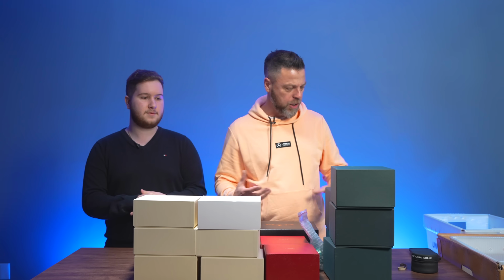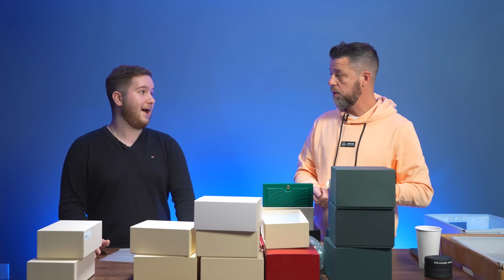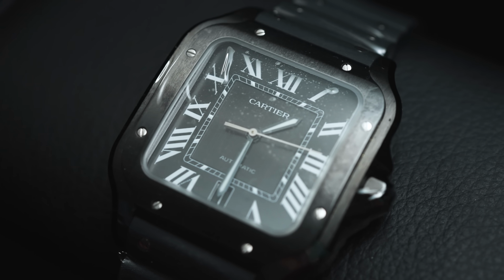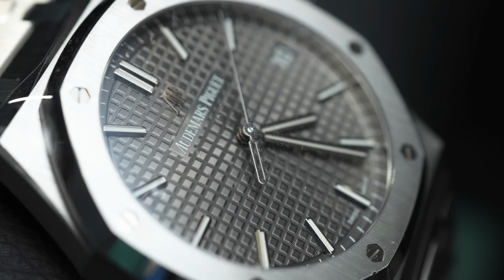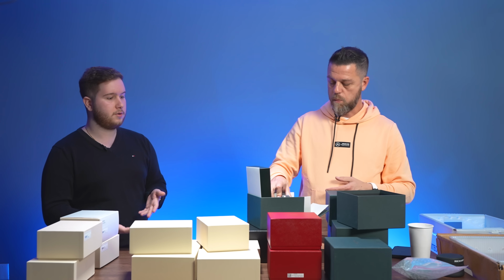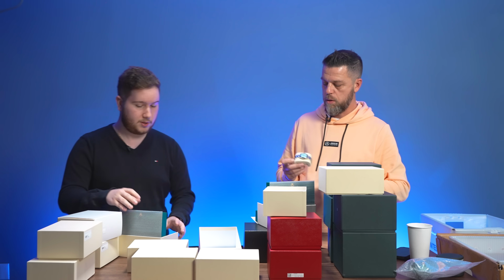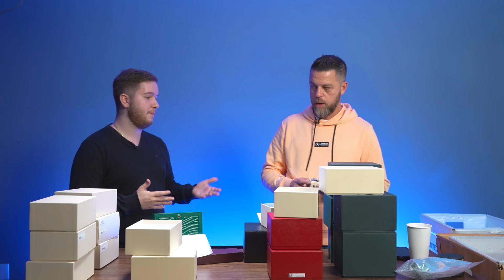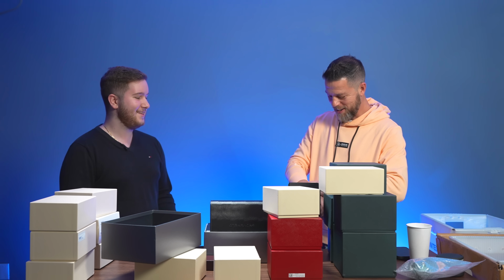UNBOXING 16 watches everyone wants... and one they DON'T!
New Video! "EXPOSED! The REAL Prices of Patek Philippe & Audemars Piguet (based on actual sales)"
Today we're UNBOXING 16 Watches anyone would LOVE to have and 1 watch they DON'T! Tune in to see some of the amazing watches by Rolex, Patek Philippe, Audemars Piguet, Vacheron Constantin, and more!

Which watch unboxed today is your favorite?

💰 𝗪𝗲 𝘄𝗮𝗻𝘁 𝘁𝗼 𝗕𝗨𝗬 𝗬𝗢𝗨𝗥 𝗪𝗔𝗧𝗖𝗛! 𝗟𝗲𝘁 𝘂𝘀 𝗺𝗮𝗸𝗲 𝘆𝗼𝘂 𝗮𝗻 𝗼𝗳𝗳𝗲𝗿 𝗮𝘁: 𝗦𝗘𝗟𝗟.𝗟𝗨𝗫𝗨𝗥𝗬𝗕𝗔𝗭𝗔𝗔𝗥.𝗖𝗢𝗠

👥 𝗝𝗼𝗶𝗻 𝗼𝘂𝗿 𝗙𝗮𝗰𝗲𝗯𝗼𝗼𝗸 𝗚𝗿𝗼𝘂𝗽: 𝗙𝗮𝗰𝗲𝗯𝗼𝗼𝗸.𝗰𝗼𝗺/𝗴𝗿𝗼𝘂𝗽𝘀/𝗴𝗿𝗲𝘆𝗺𝗮𝗿𝗸𝗲𝘁